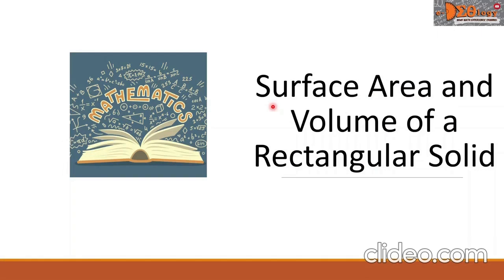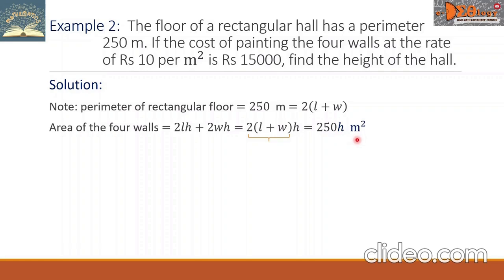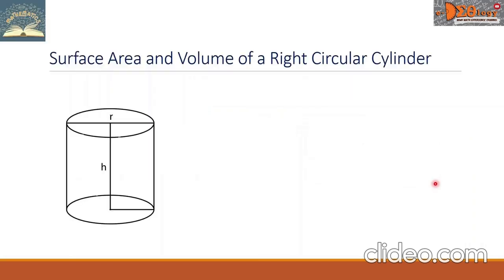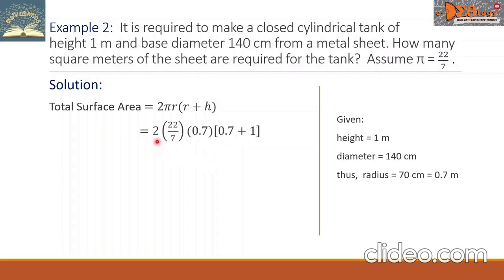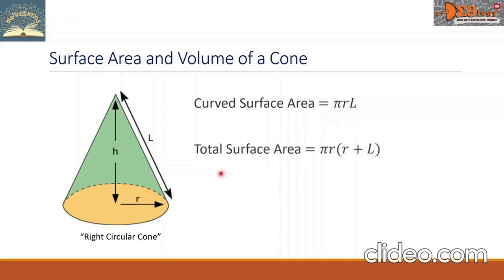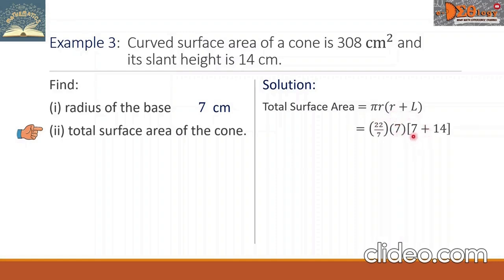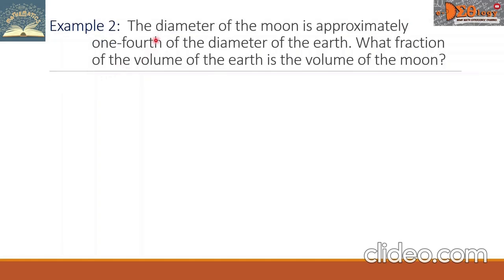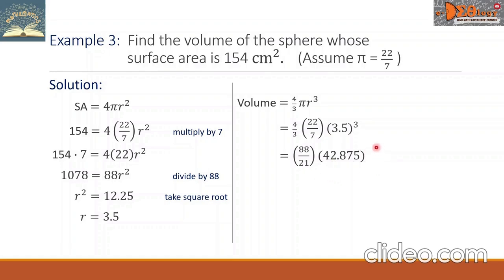CBSE Class 9: Chapter 13 Surface Areas and Volumes